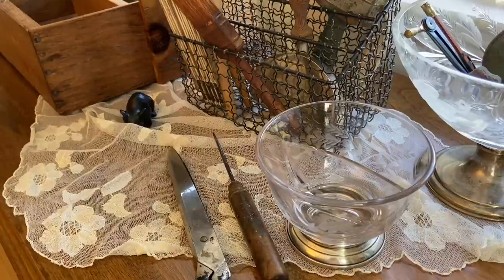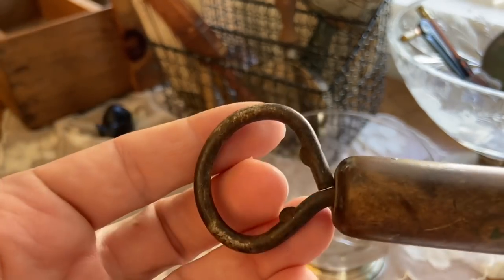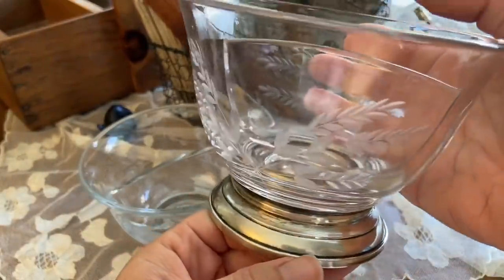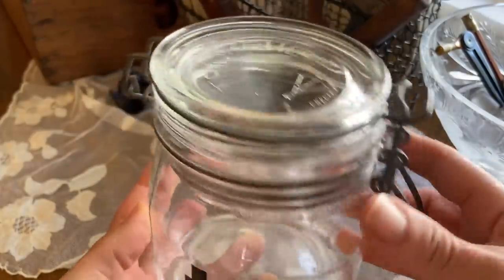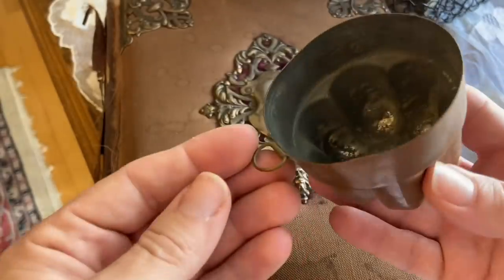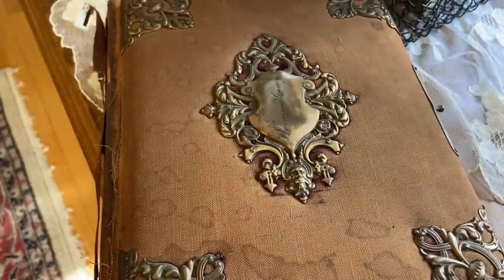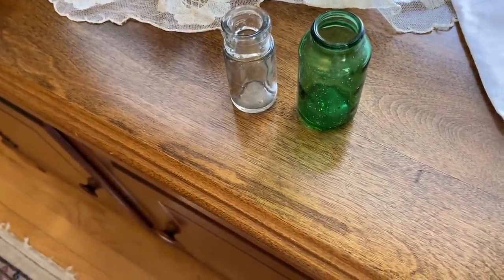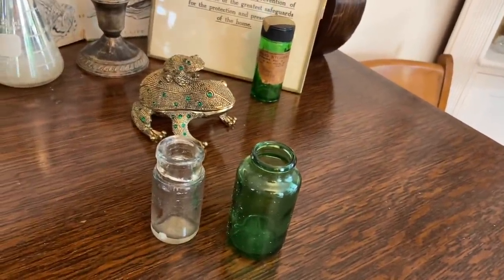Vintage and Antique Yard Sale Haul October 2021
I went to a few flea markets and yard sales And I found Antiques, sterling silver, Monogrammed Linens, and some beautiful vintage jewelry.